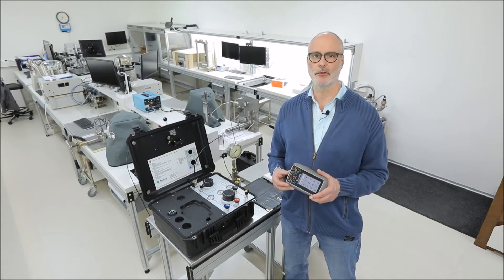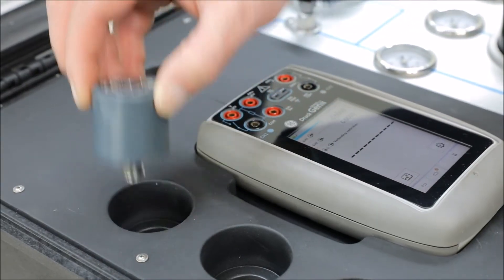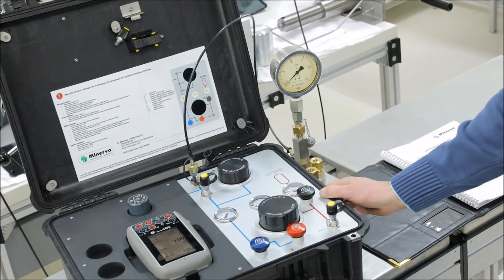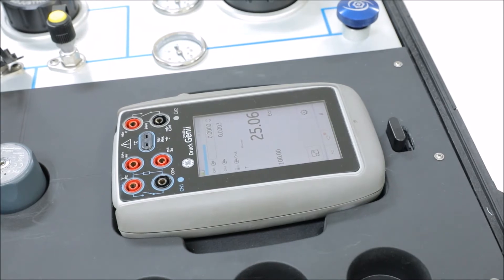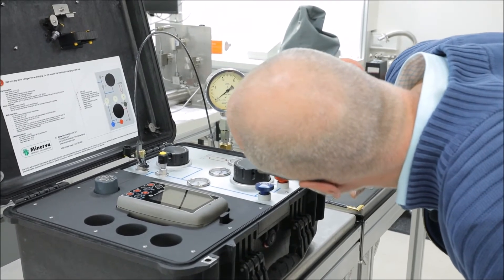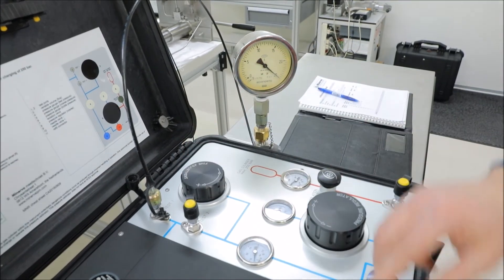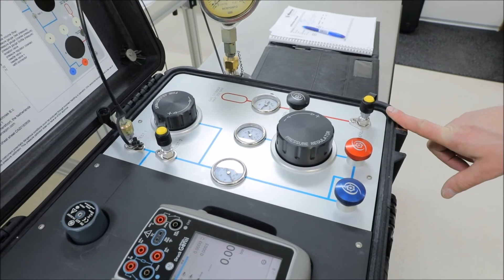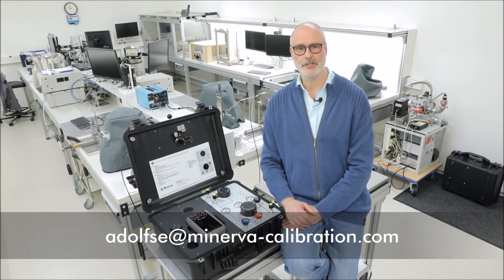Demonstrating the Minerva Portable High Pressure Case: MNR 350-G620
Watch the demonstration by Carel Adolfse, Technical Director, of the MNR 350-G620. This case is especially designed for GE DPI 620 calibrator and its accompanying PM620 Interchangeable pressure modules. It offers improved efficiency to quickly and safely perform clean, high pressure calibrations at your location.